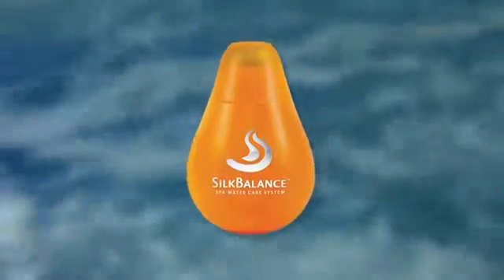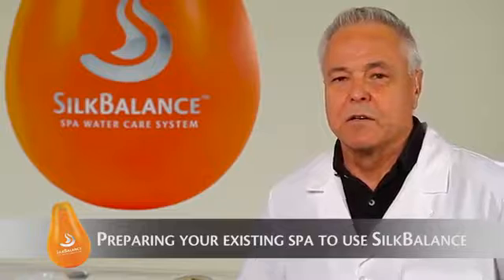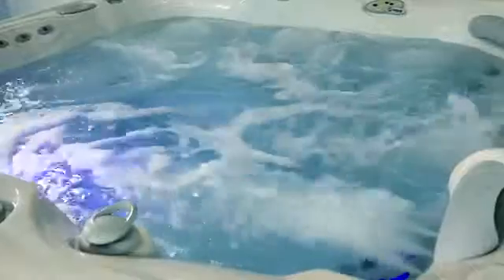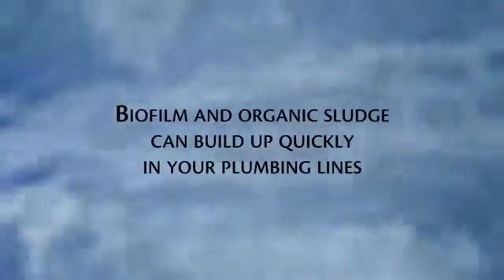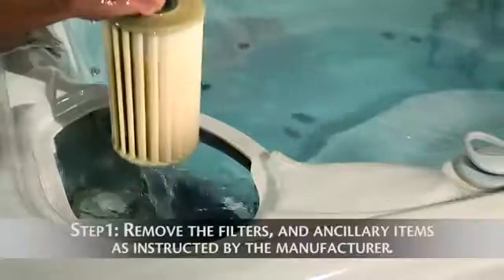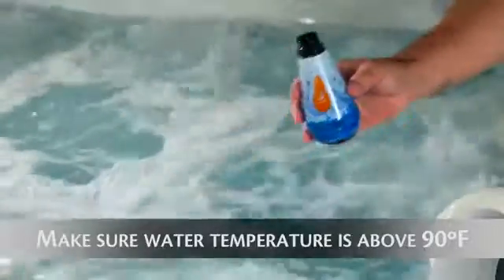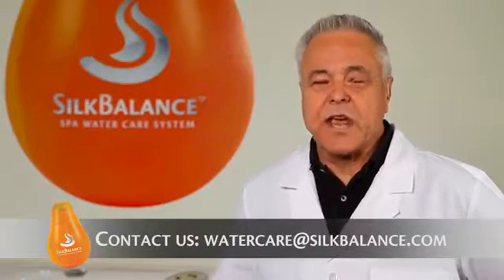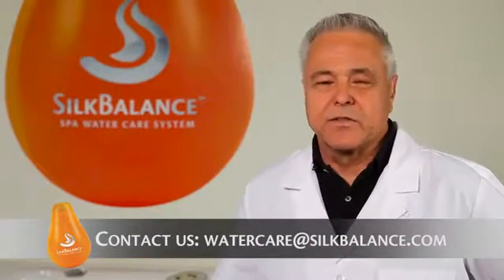Using Clean Start by SilkBalance to Clean Your Spa's Plumbing (4)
Preparing your spa for SilkBalance.